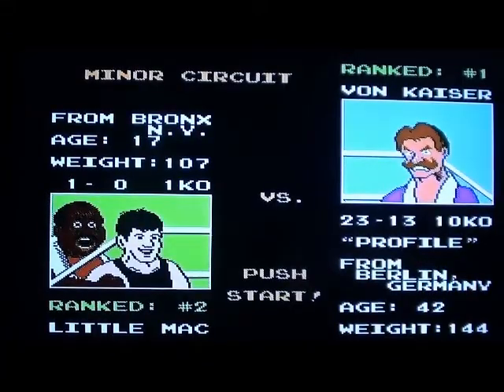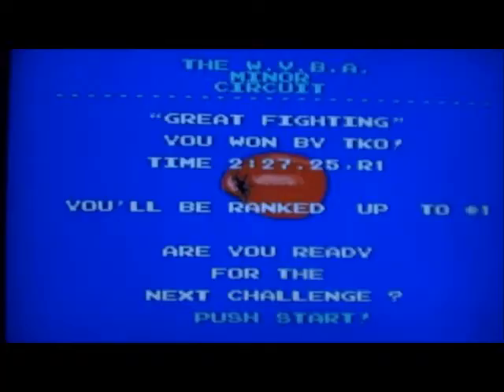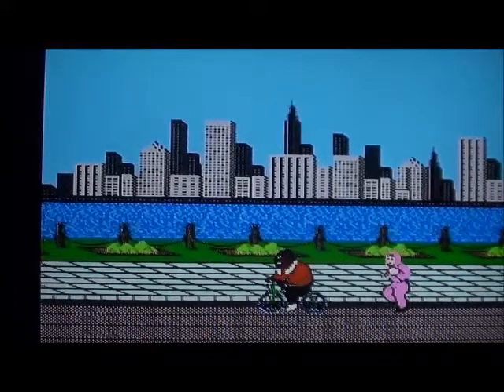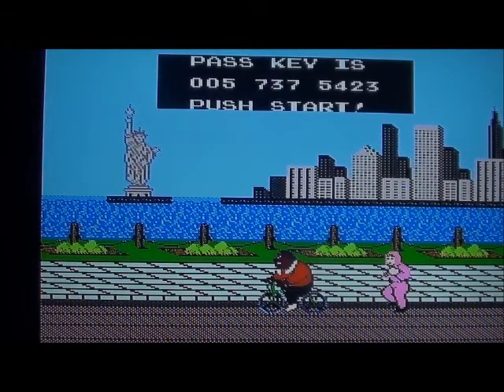Mike Tyson Review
My review of Mike Tyson's Punchout on NES!